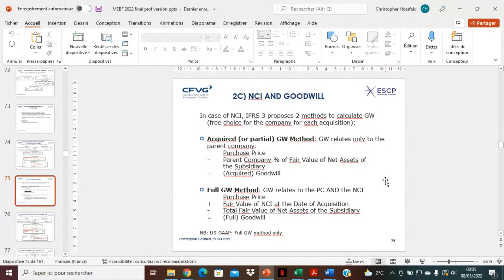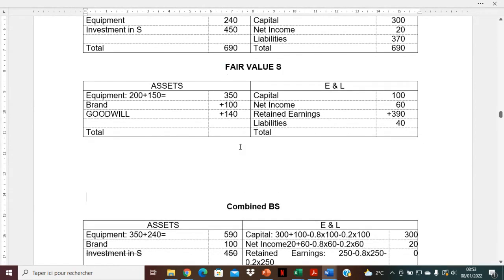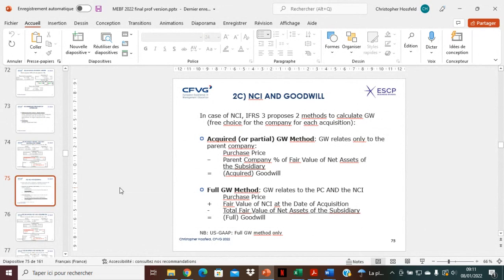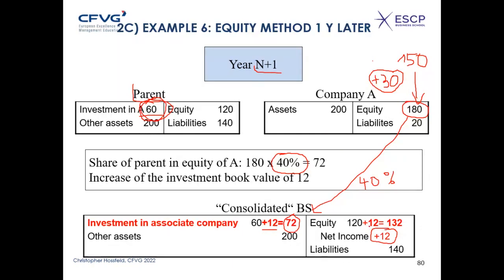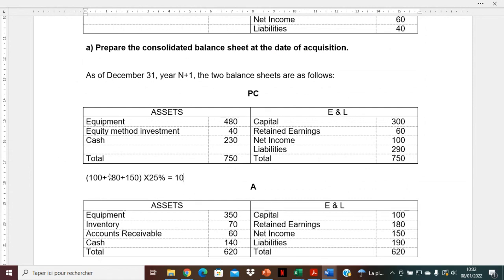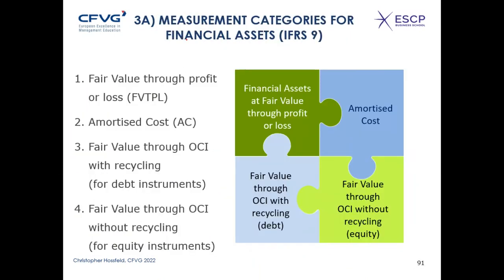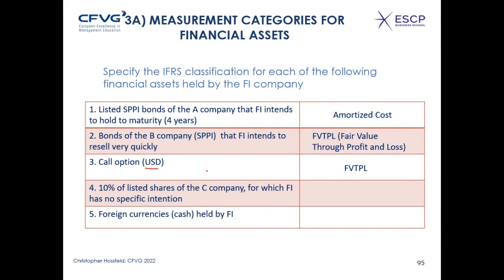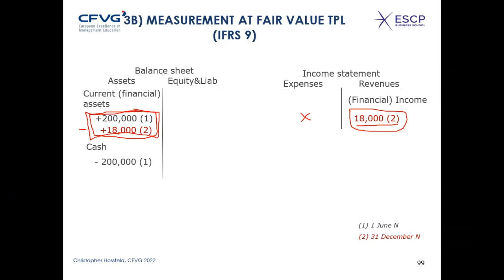Buổi 5_International